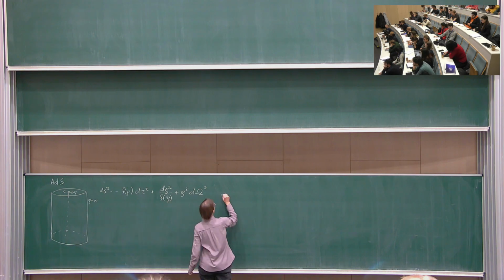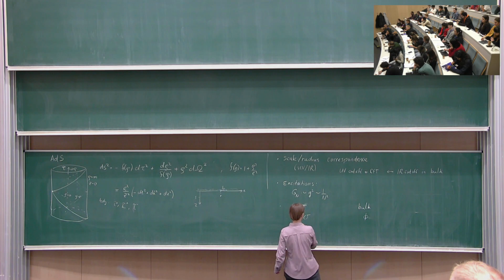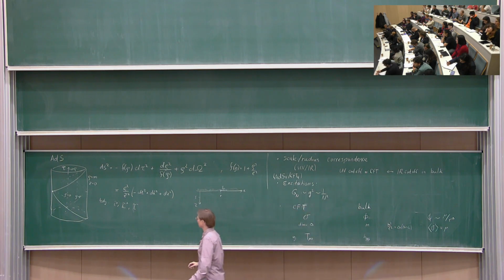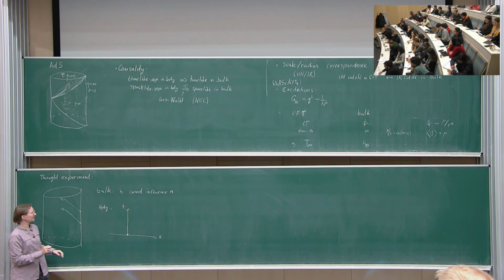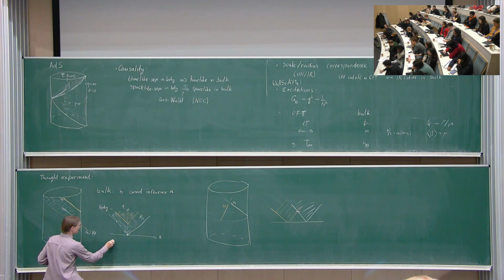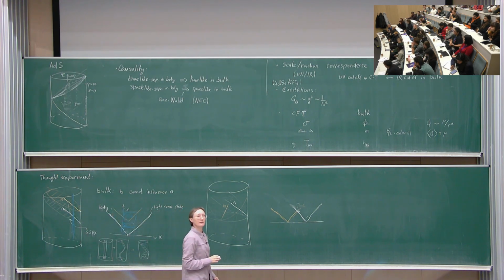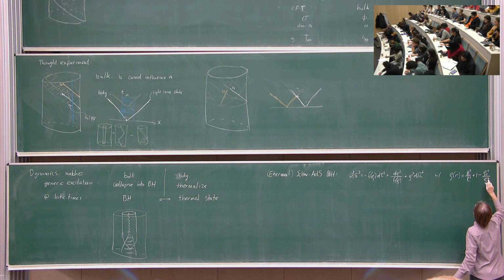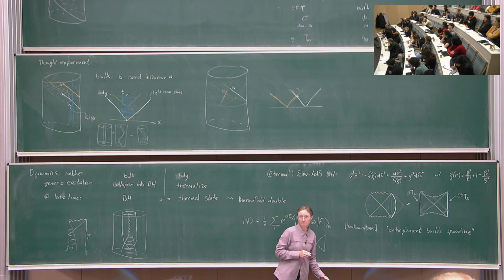Holography Lecture 3 by Veronika Hubeny, GRAVITY@PRAGUE 2022 PhD school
Lecture 3 of 4 on Holography by Veronika Hubeny at the GRAVITY@PRAGUE 2022 PhD school 19/09-23/09 2022.

The school was organised by the Central European Institute for Cosmology and Fundamental Physics (CEICO, of the Institute of Physics of the Czech Academy of Sciences (FZU, and the Faculty of Mathematics and Physics of Charles University in Prague